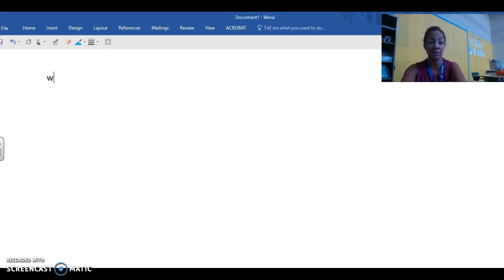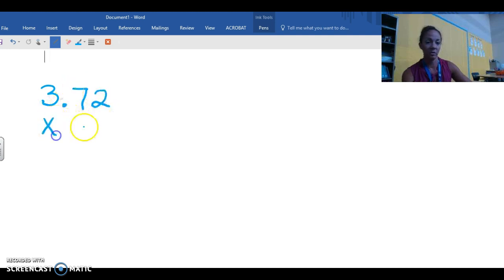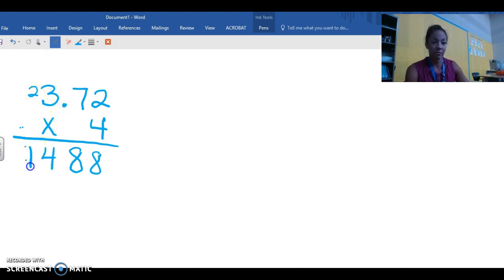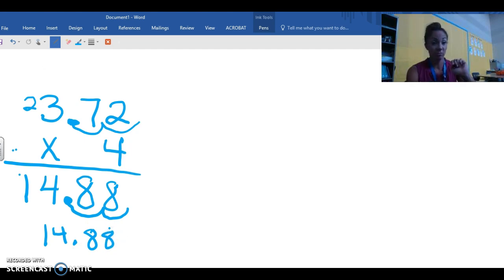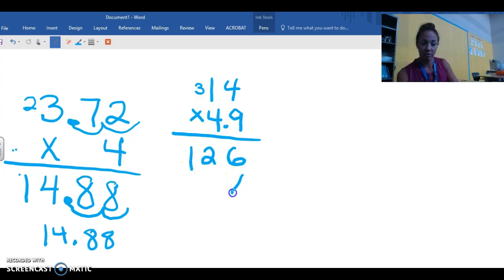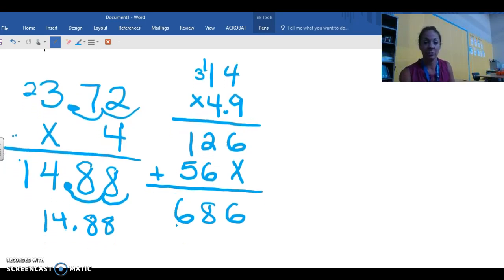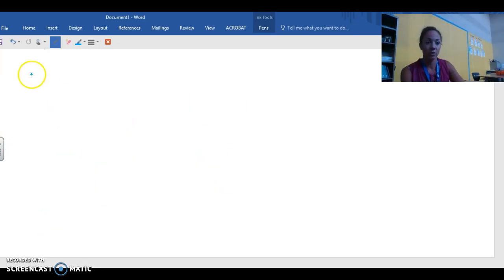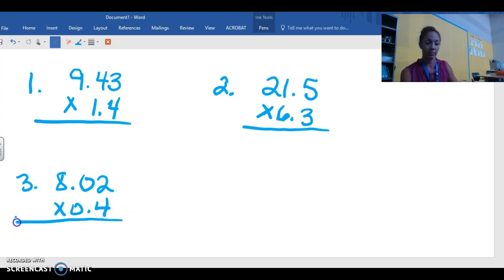Multiplying Decimals 6th Grade 2018-2019